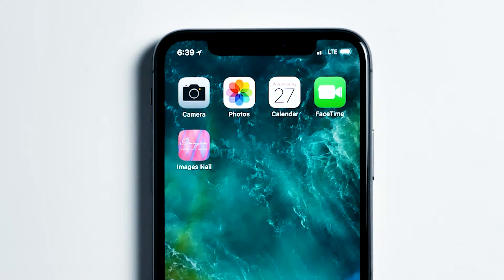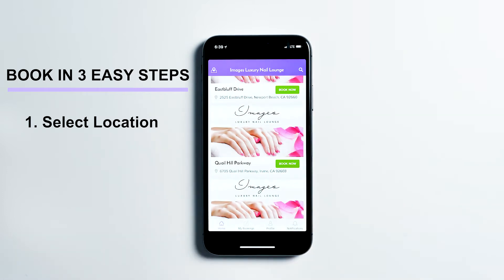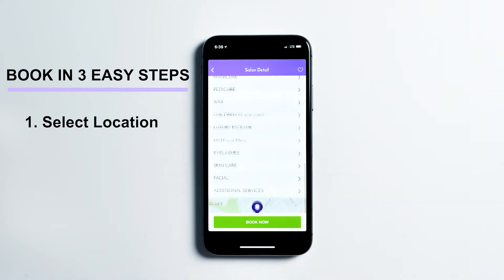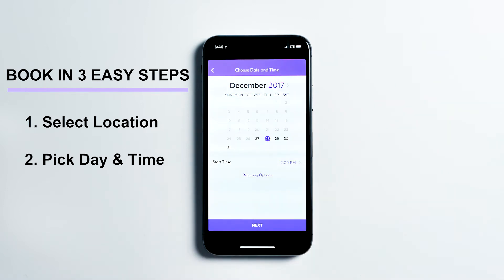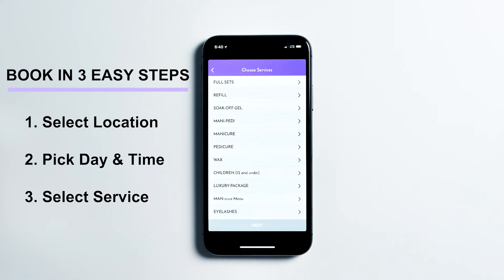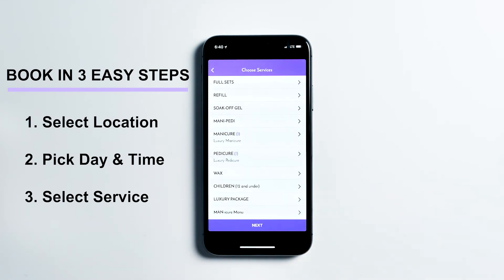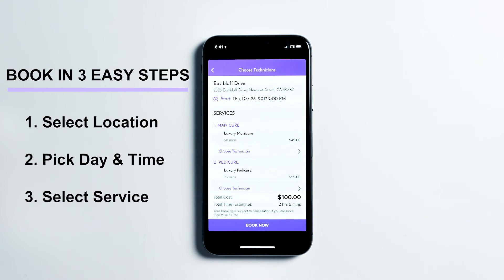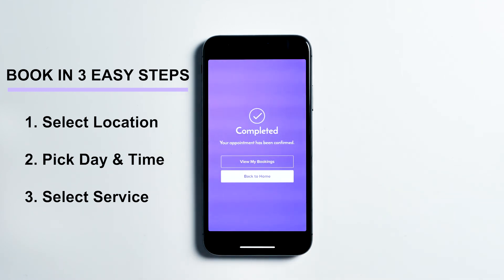How to Book an Appointment for Manicure & Pedicure - Images Luxury Nail Lounge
Book your mani/pedi appointment on Images Luxury Nail Lounge's app in just 3 steps. You can download the app from the Google Play or App Store. Select a Location, Pick Day/Time and Pick your services.

SAVE 20% OFF on your first booking from the app. Offer is for a Limited time only. Restrictions apply. Contact the salon for full details.